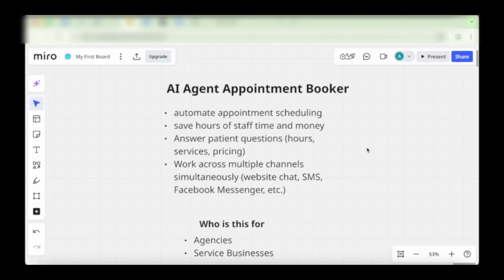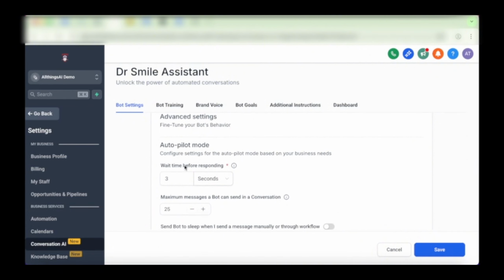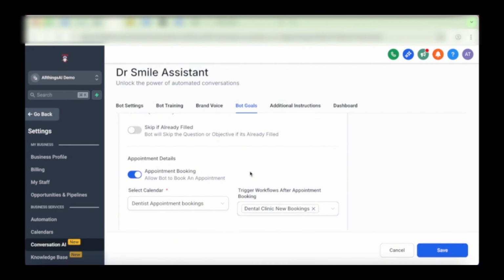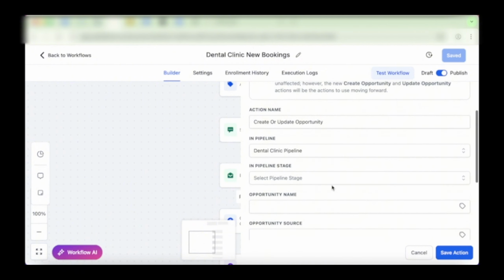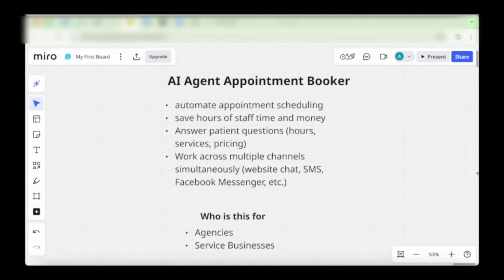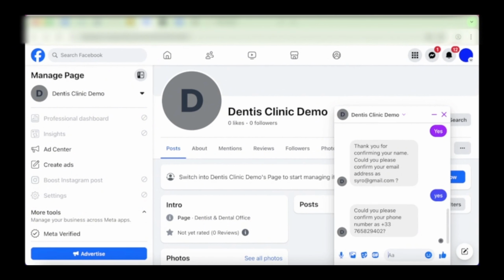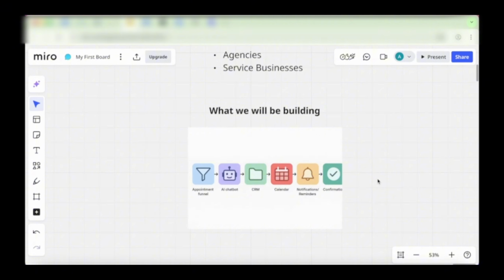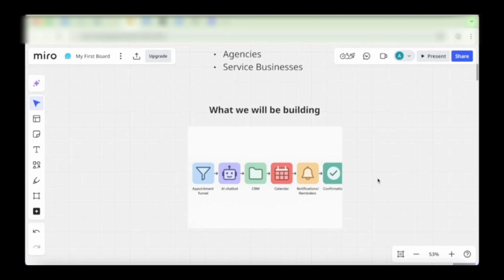Build This AI System & Charge $497/Month (No Tech Needed)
🎁Get my free guide on how to start selling AI systems + the exact plug and play system shown in the video :

🚀 📅 Build an AI Appointment Booking System for Dentists (or any service business)

In this video, I’ll show you how to create a fully automated appointment booking system using an all-in-one software platform. This system can book clients on autopilot across multiple channels including your website, social media, and SMS without needing any coding.

✅ This strategy works perfectly for:
- Dentists
- Chiropractors
- Beauty clinics
- Coaches
- Local service providers

You can duplicate this for multiple clients, sell it as your own software, and turn it into a $497/month recurring offer building predictable monthly income through automation

0:00 - 0:29 Intro
0:29 - 0:51 All in one software
0:52 - 4:50 Ai Agent creation
4:51 - 7:43 Workflow creation
7:44 - 8:49 Pipeline Creation
9:11 - 13:36 Testing the system
13:42 - 14:00 Ai Agent Omnipresence
14:20 - 14:43 Can this work for every service business?
14:46 - 15:36 My advice to agency owners
15:37 - 15:56 Want this system or custom made for you?